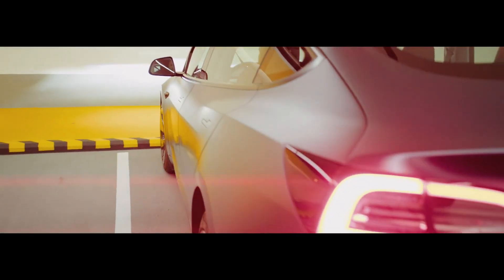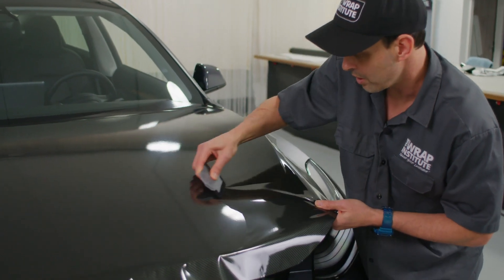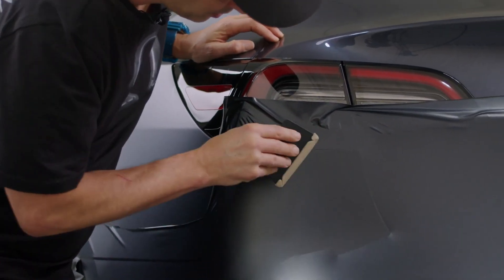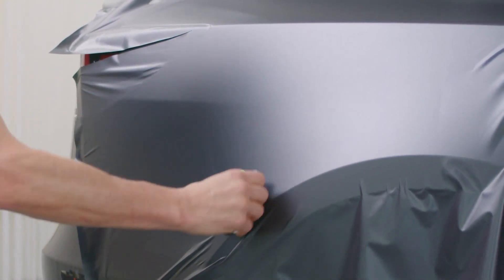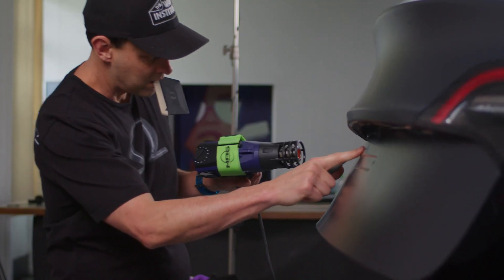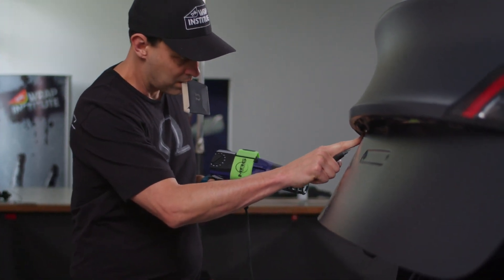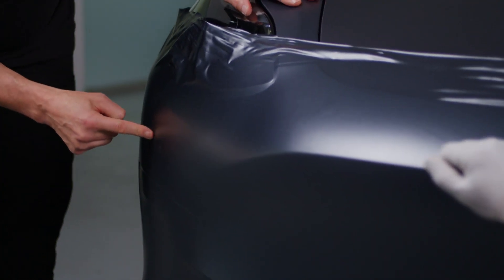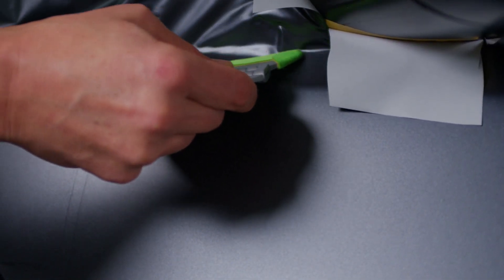Justin Pate talks about Adhesive & Squeegeeing of Omega-Skinz.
Installation tips with Justin Pate on how to squeegee with Omega-Skinz wrapping film.
(The Wrap Institute)